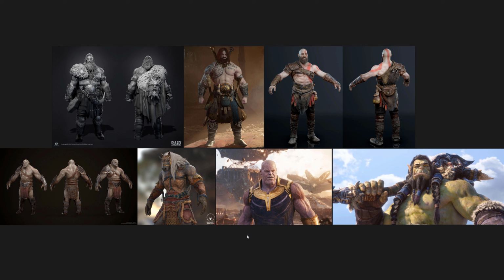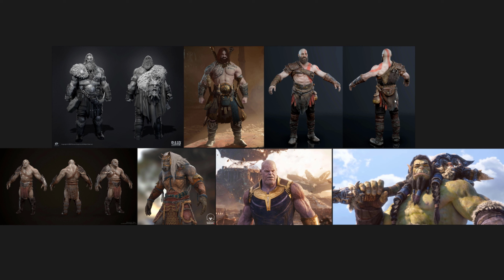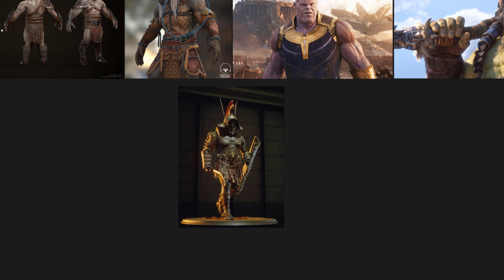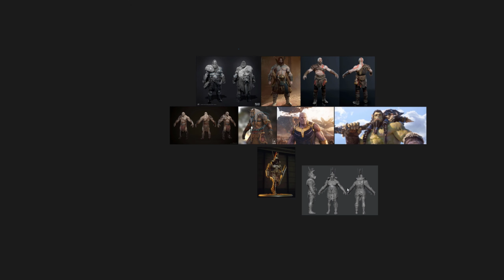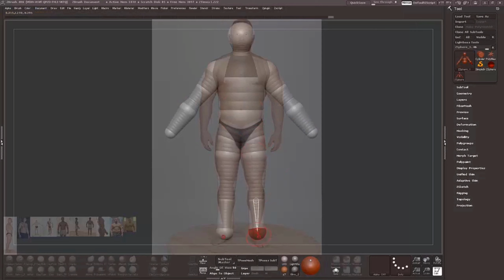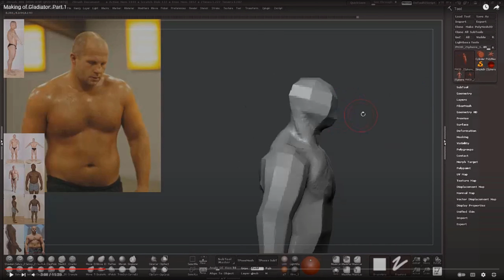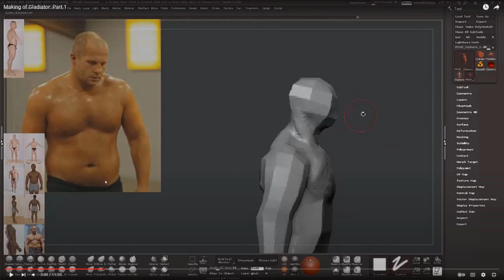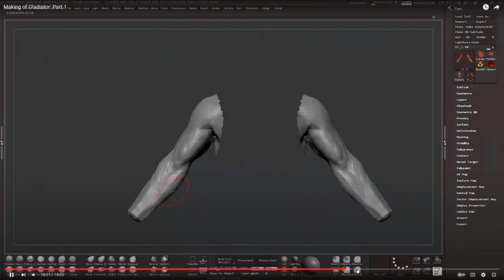Anatomy With Purpose: A 3D Artist's Guide To What's Important. 03, Standards Of The Industry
This is NOT an anatomy tutorial.

Instead, it’s a series of dynamic, industry-focused lectures that dive into the real anatomy essentials needed for video games, film, and cinematics (not a single name of a muscle or a bone is mentioned, don’t worry). Having worked on 3D character and creature projects across all types, I’ve developed a unique analytical approach to what matters most for impactful character execution. Drawing from years of experience with top studios (Blur Studio, Ninja Theory, Prime 1 Studio), I’ll guide you through what truly matters in character and creature anatomy — and what you can skip.

In this class, you’ll learn:

- Where to focus your attention for high-impact, high-value skills that actually make a difference in your work

- What you can ignore to save time, energy, and money without sacrificing quality

- How to streamline your skillset to impress studios and thrive in the industry, whether you’re breaking in or leveling up

If you're a 3D character or creature artist (or aspiring to become one), this course is crafted for you. It’s not for sculptors or technical artists; it’s for those ready to understand the core essentials that drive character and creature work in the industry wihthout the need to study the subject of anatomy.